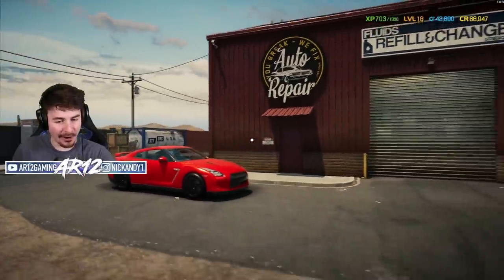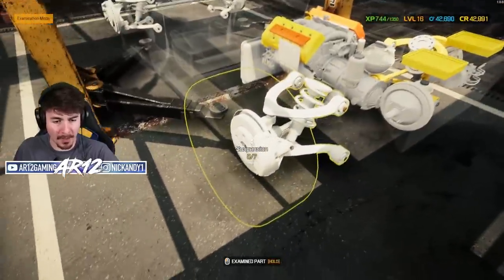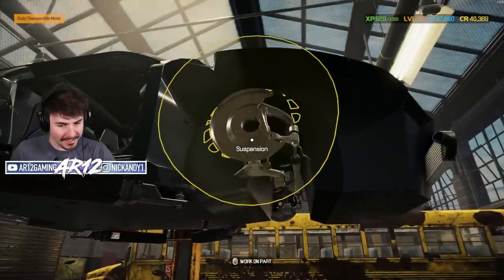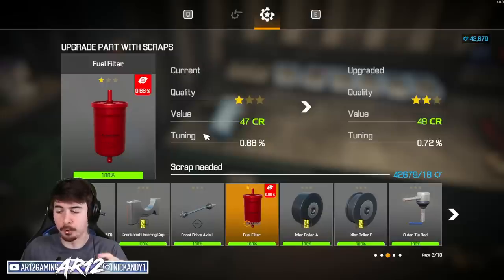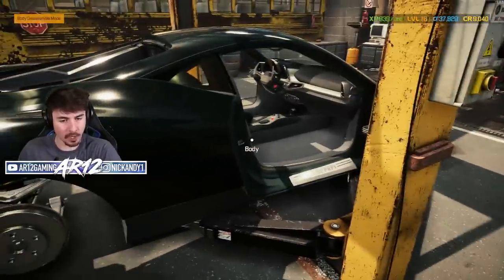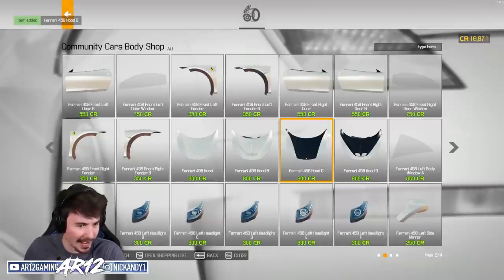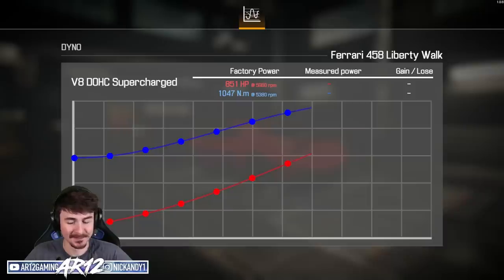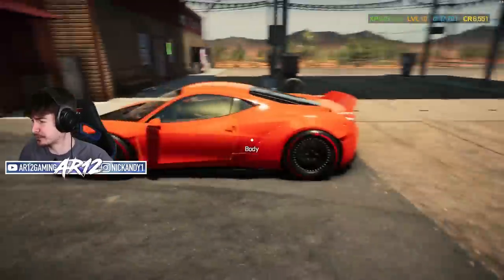Rebuilding a Salvage Ferrari 458 in Car Mechanic Simulator 2021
Car Mechanic Simulator 2021's Ferrari 458 is here! Today we're heading to the Car Mechanic Simulator 2021 Auction House to buy a Salvage Ferrari 458! We then checkout some Car Mechanic Sim 2021 Customization and build a Widebody Ferrari 458!